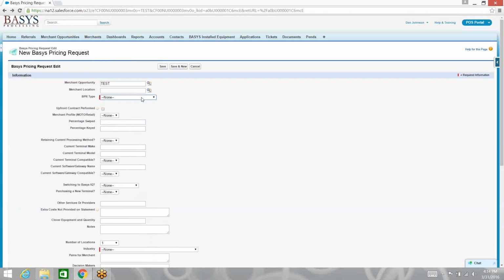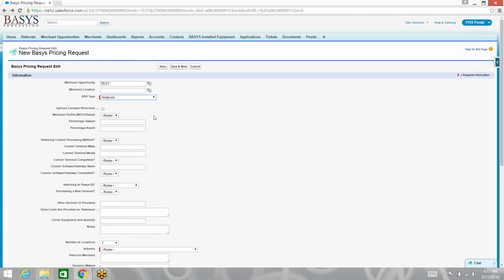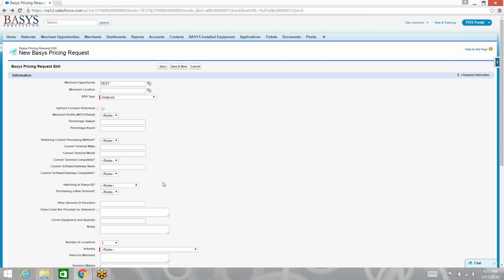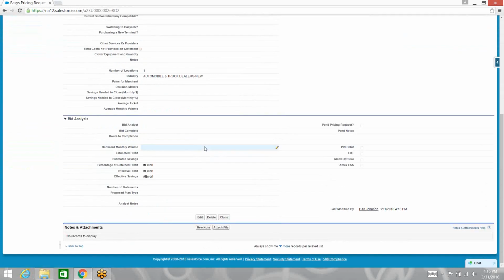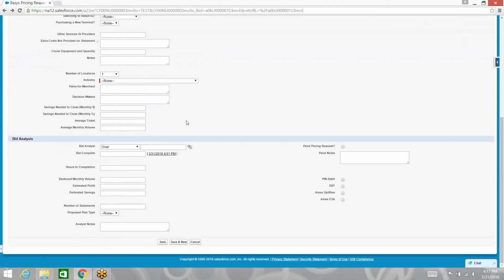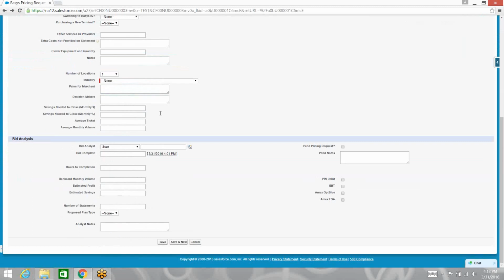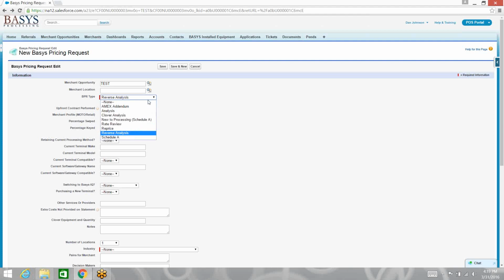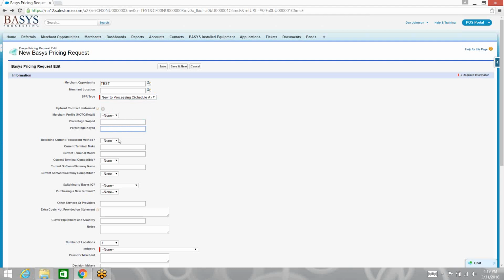BASYS Pricing Requests: An Overview